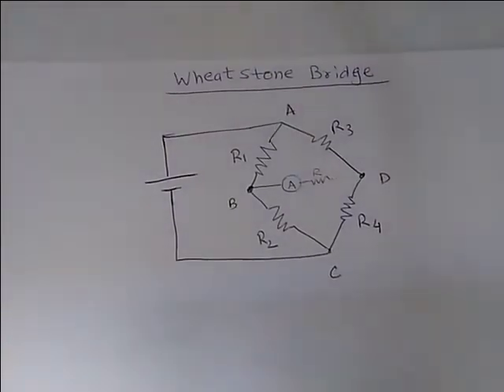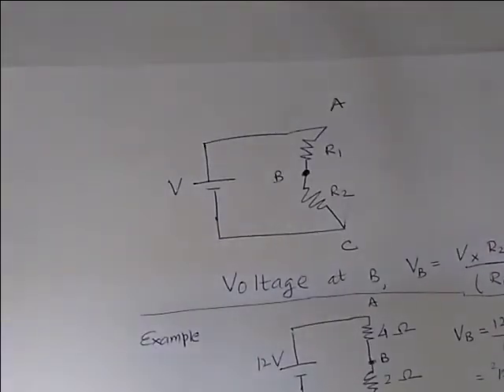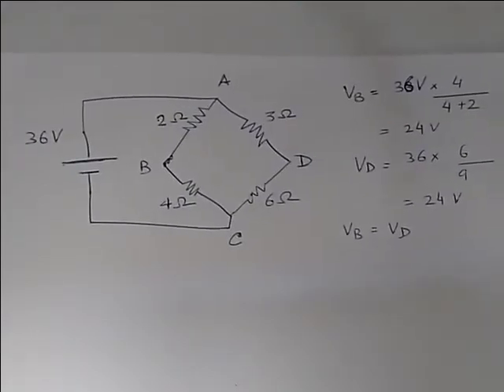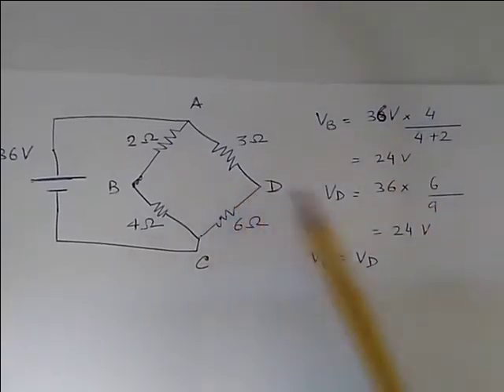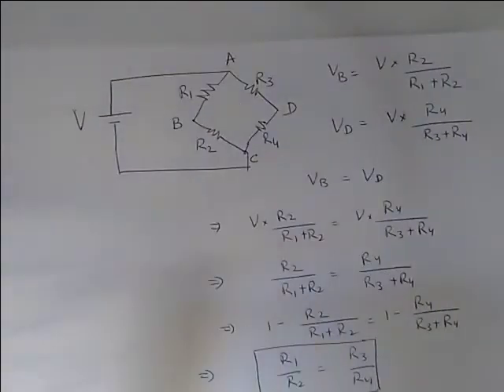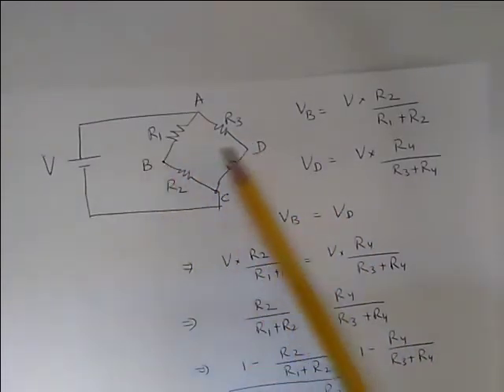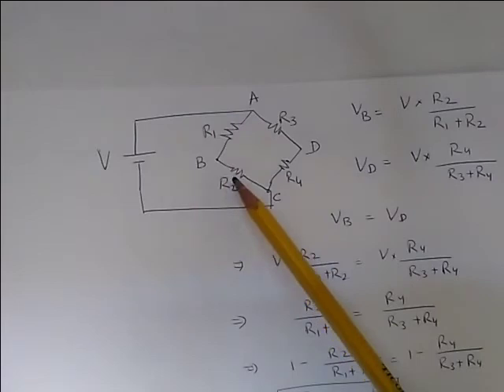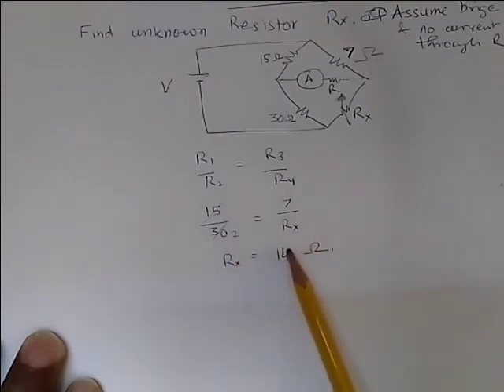Wheat Stone Bridge Tutorial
A tutorial with example about Wheat Stone Bridge.